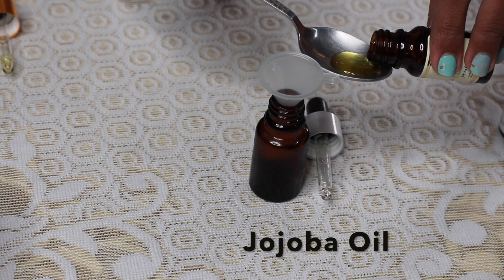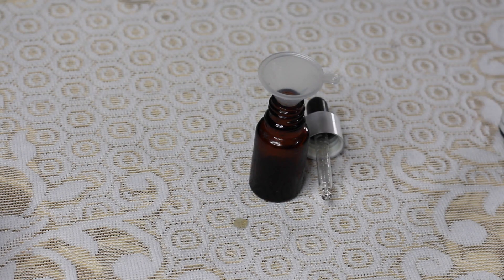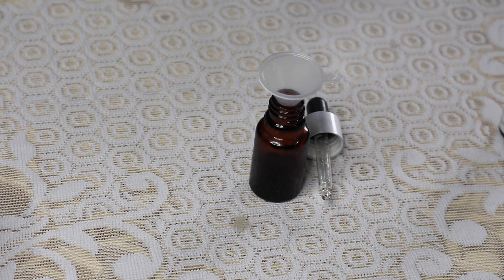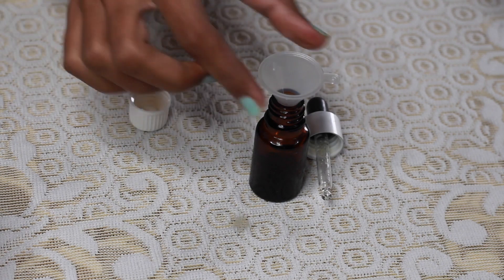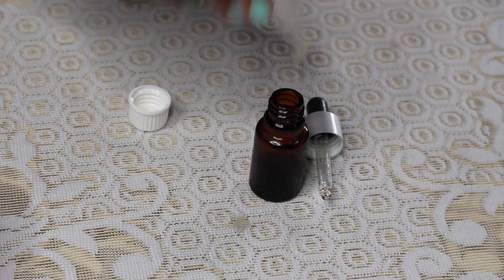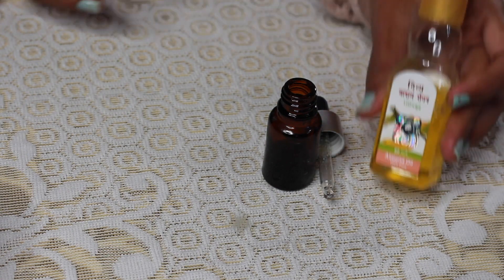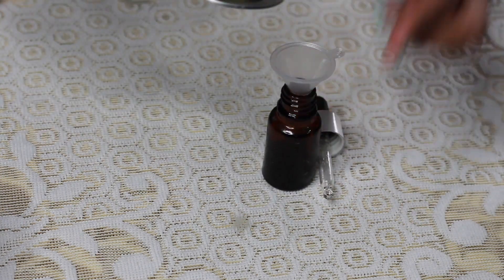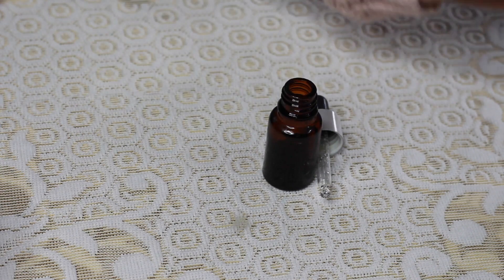सोने से पहले इस फेस आयल/सीरम को लगाके सोएं, फिर देखें कमाल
Homemade Face Oil for a Glowing, Bright and Moisturised Winter Skin

Sharing a super easy and extremely effective homemade face oil for a perfect glowing winter skin.This oil deeply nourishes your skin, repairs damaged skin, improves the skin elasticity and firmness and grants the skin a beautiful lustre, and glow and makes your skin feel smooth and baby soft.

Ingredients used:-

1. Jojoba Oil

2. Lavender Oil

3. Vitamin E Oil

4. Almond Oil

How To Remove Dark Circles Under Eyes at Home in 3 Days? Anti Ageing, Wrinkle Removal

DIY Glow Serum for Skin Whitening | Get Shiny and Glowing Skin | ग्लो सीरम बनाने का तरीका

Thankyou for stopping by and watching.

Sneha Sen